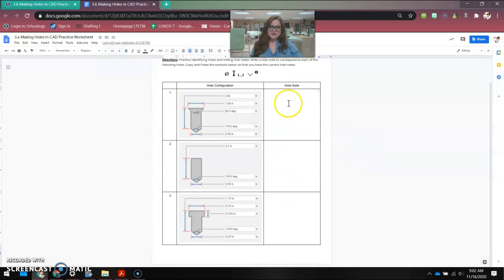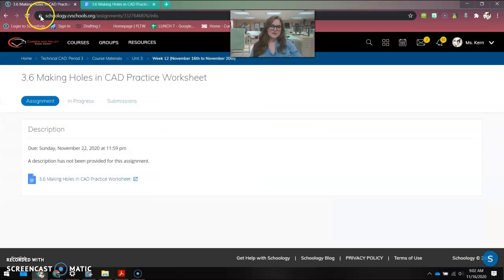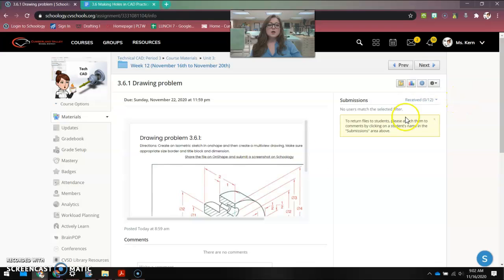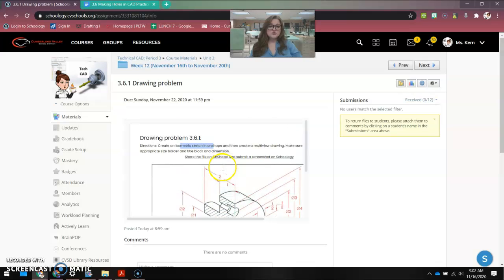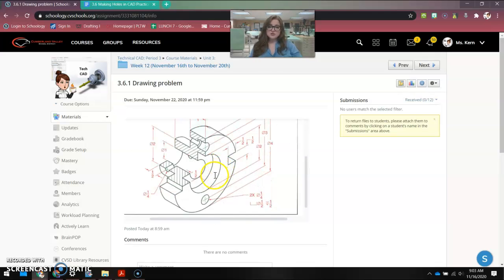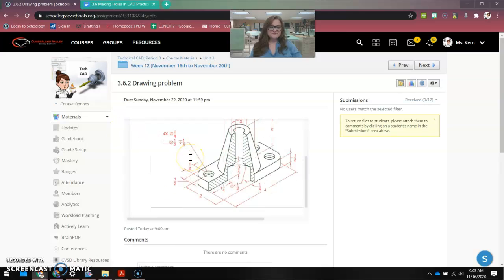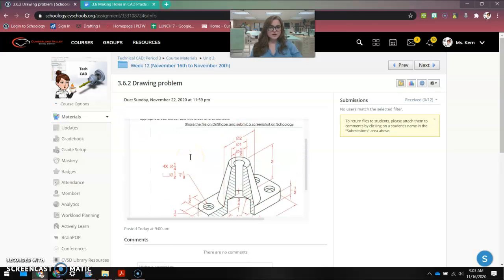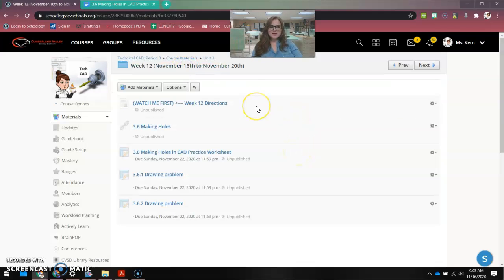Tech CAD Week 12 Directions